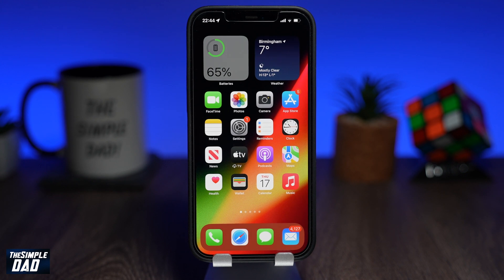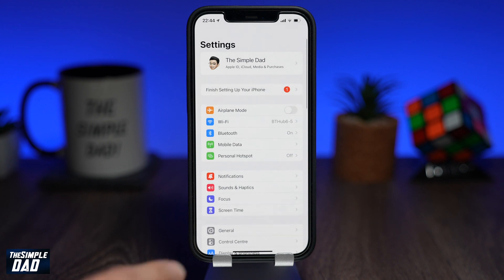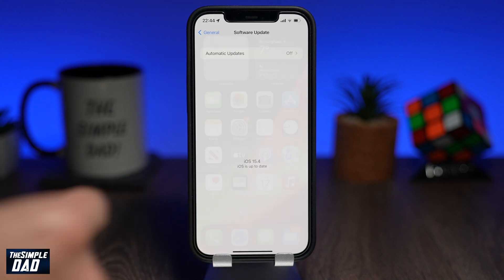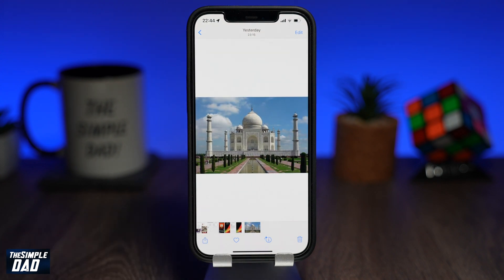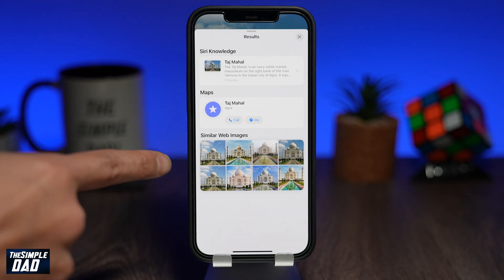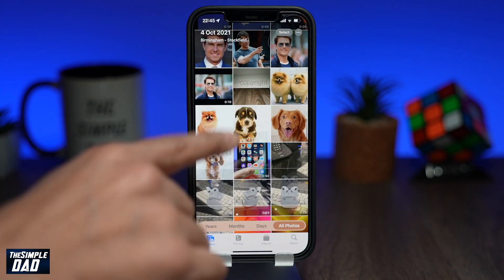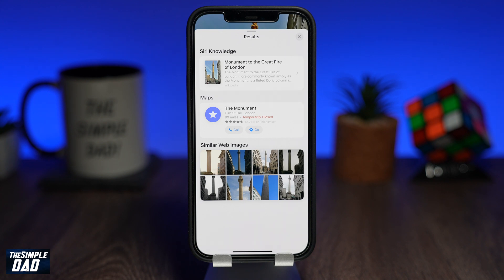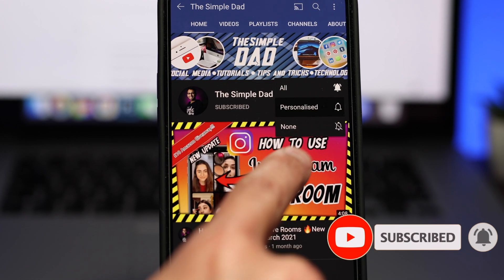How to Use Visual Lookup on iPhone iPad iOS 15.4